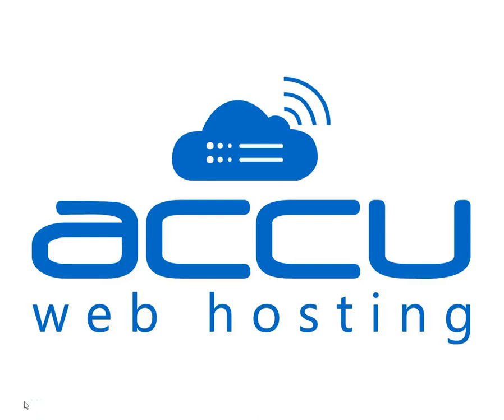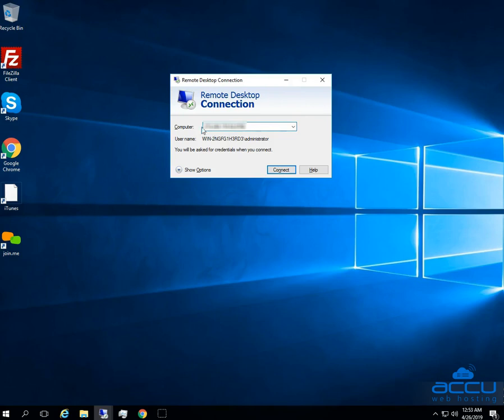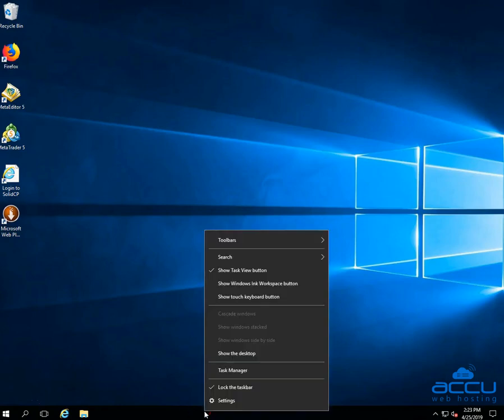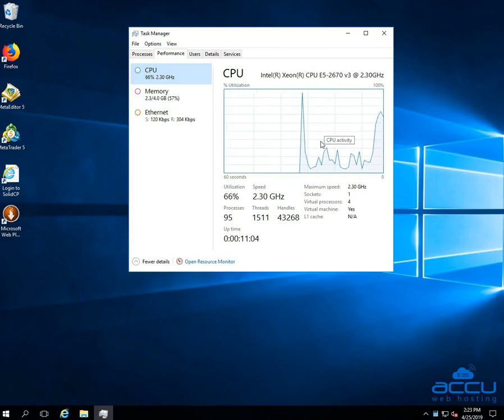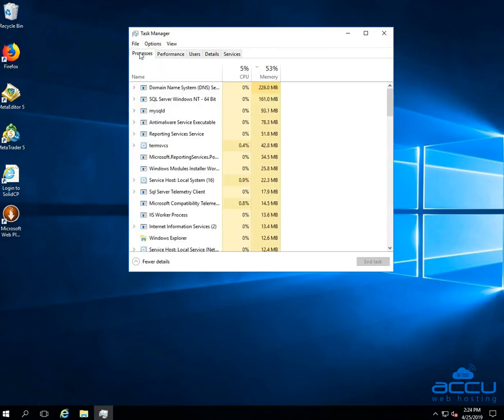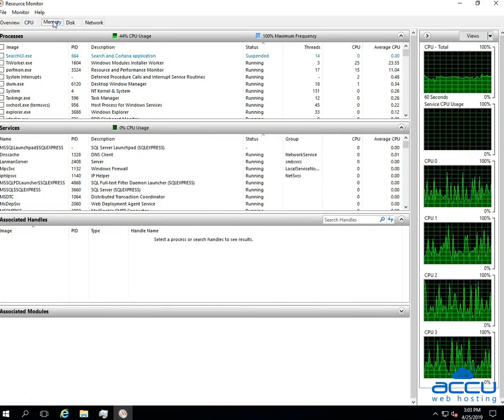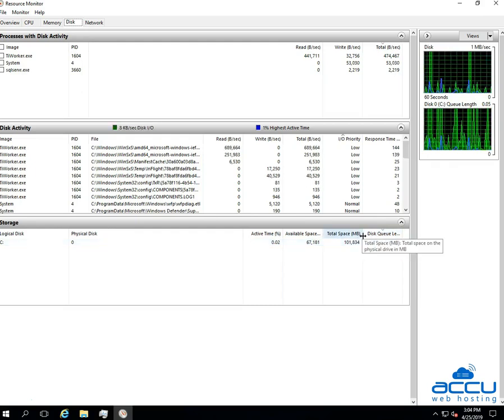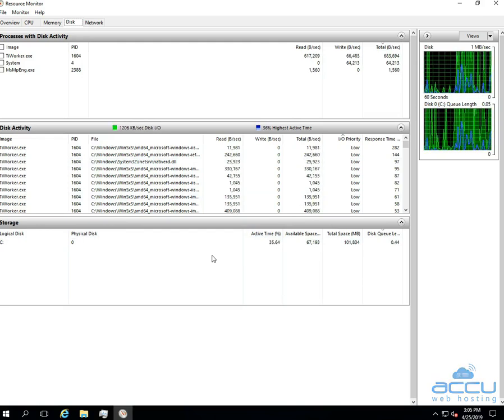Why My Windows VPS Is Too Slow?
Experiencing slow performance on your Windows VPS? Discover common reasons and effective solutions to optimize your VPS speed. Watch to enhance your virtual server's performance!